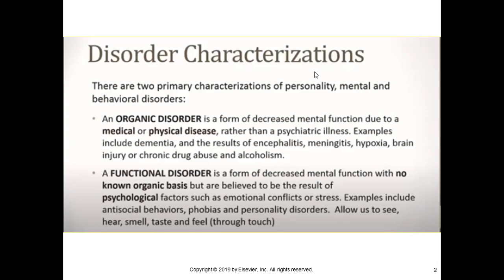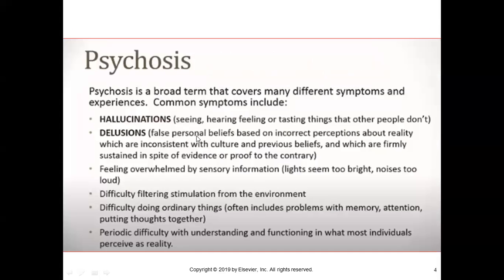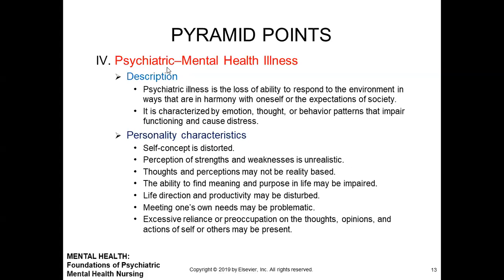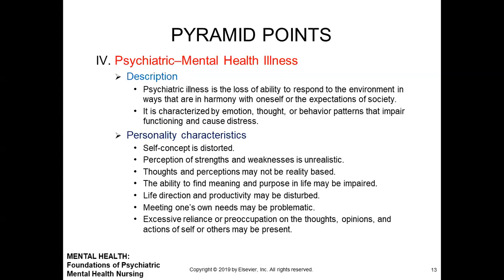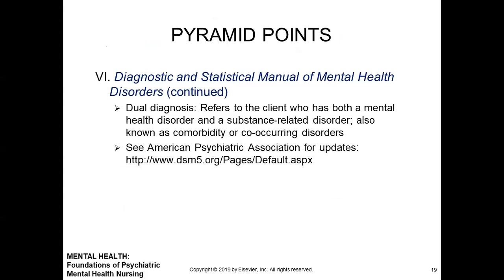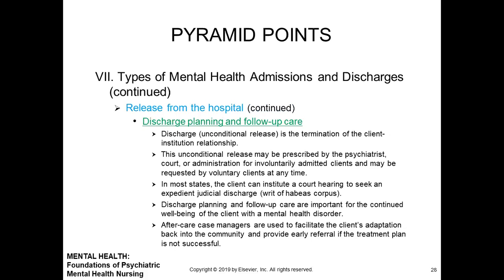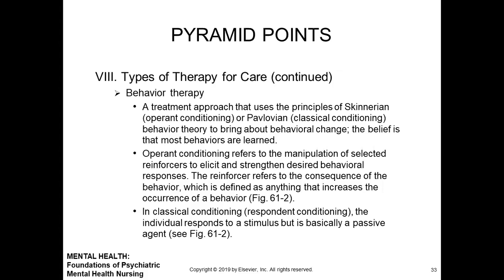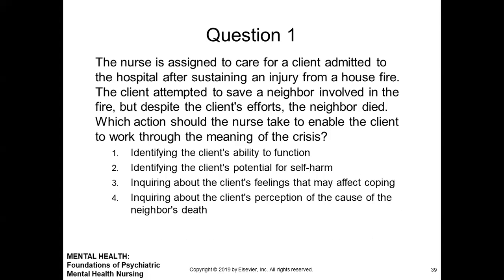Mental Health Nursing